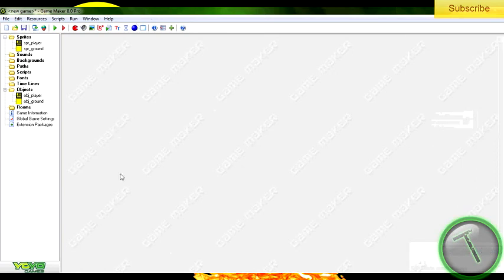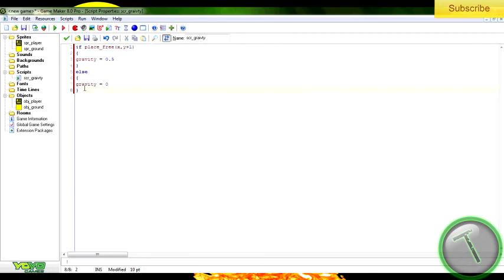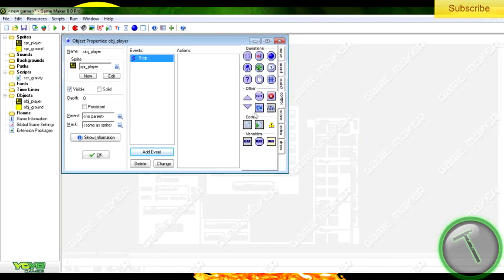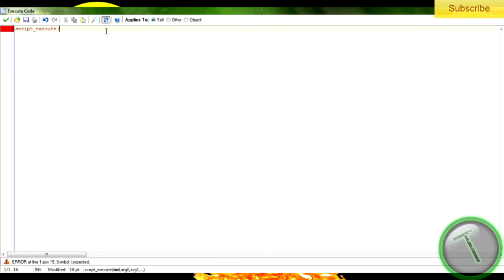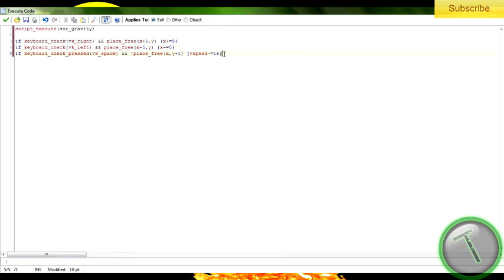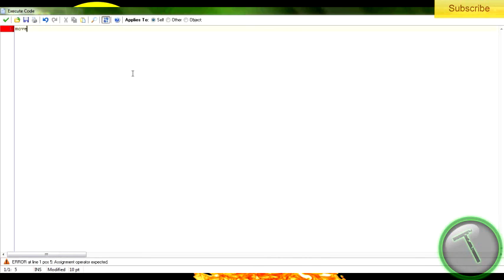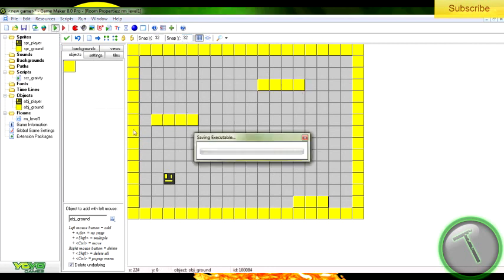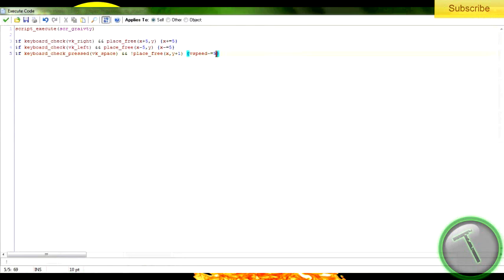Gamemaker Platform Engine Tutorial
This is a basic tutorial for gml people on how to create a simple jumping + gravity engline.I couldnt put the gamemaker code in youtube description becauce of youtube. But i have put it in a notepad document so download this!